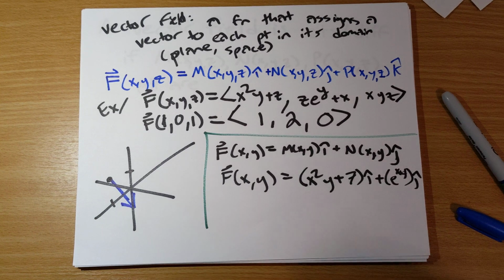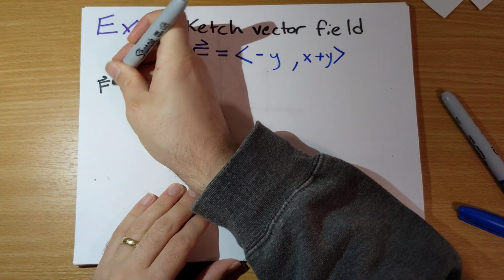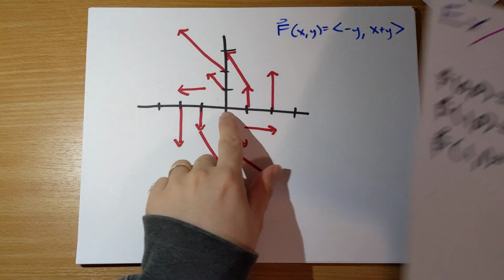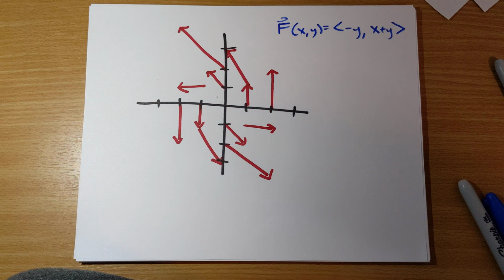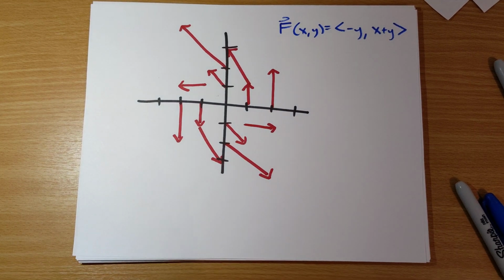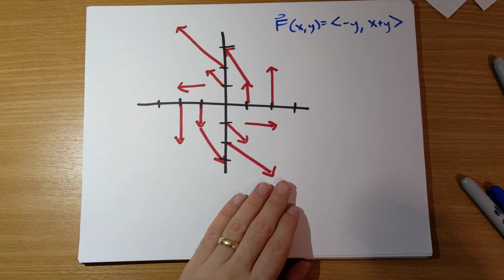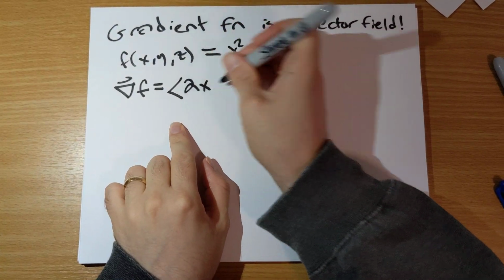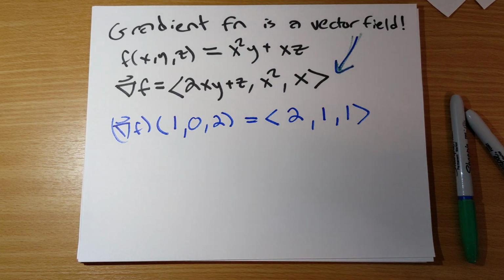sketching a vector field